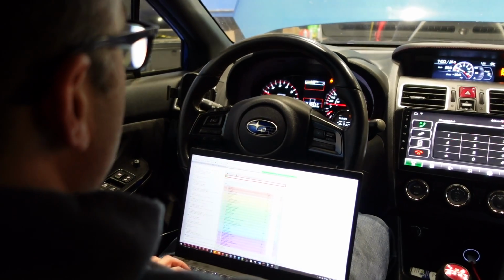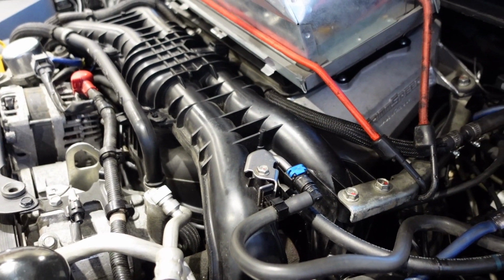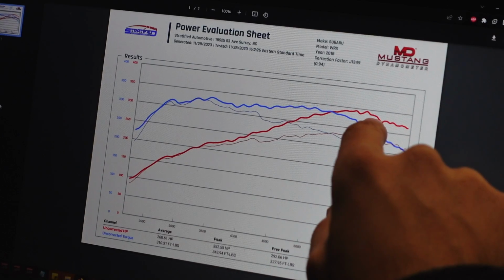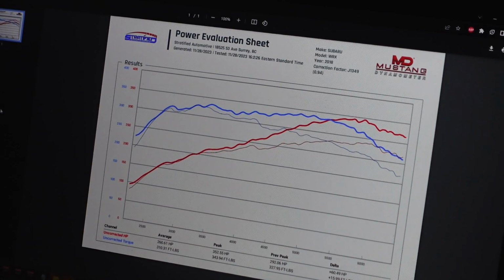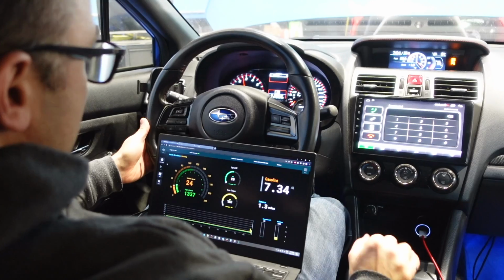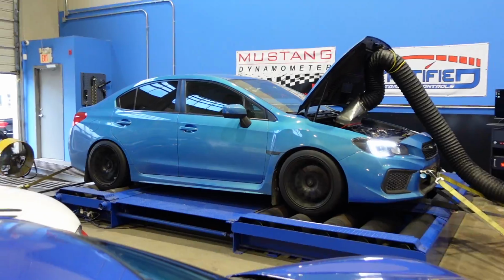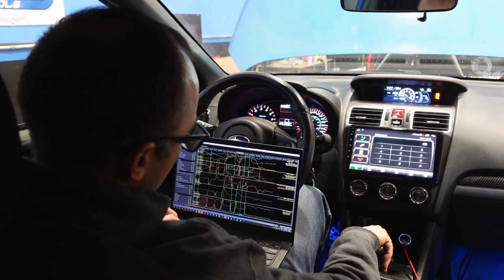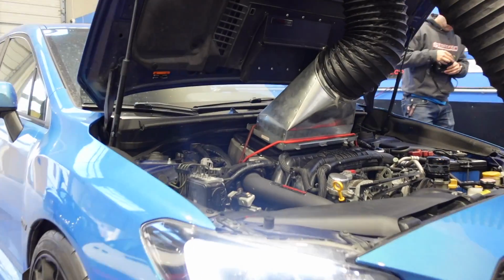Doing METH Right - VA WRX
Methanol Injection Systems are not new in the aftermarket world and people use them on all the platforms we tune. They add fuel and increase octane - making them a winning combo when you don't have high octane fuel like ethanol in your area.

However, when tuning for them, you have to understand both their benefits and limitations. In this video we show you how to dial in a WMI system so that your frown doesn't turn upside down.

We can do this for your car as well, hit us up!

0:00 Intro
1:05 Single Gear Tuning
4:00 Stress Test
6:14 Dyno Time
6:48 Final Numbers